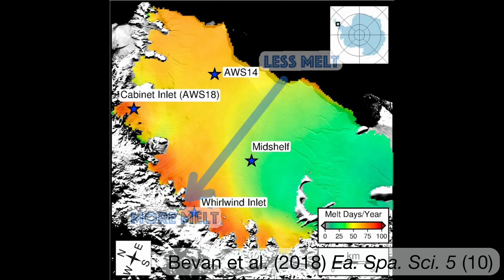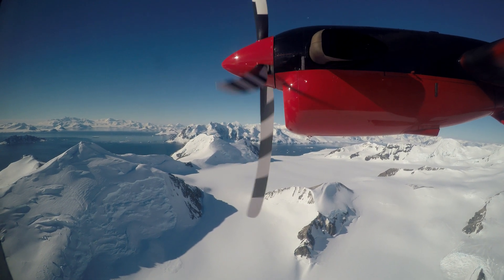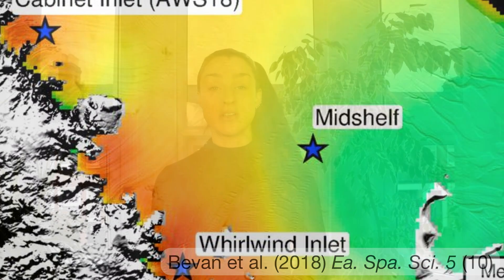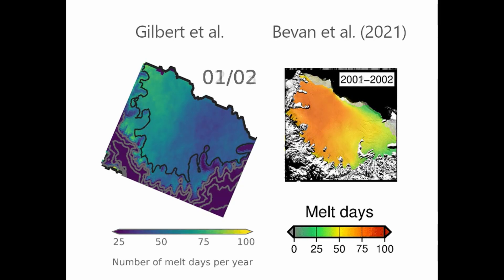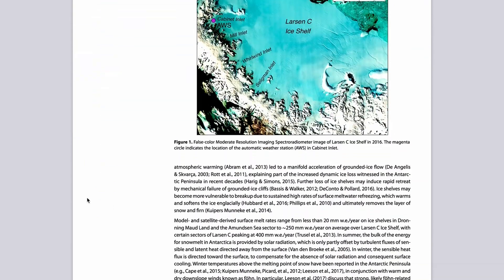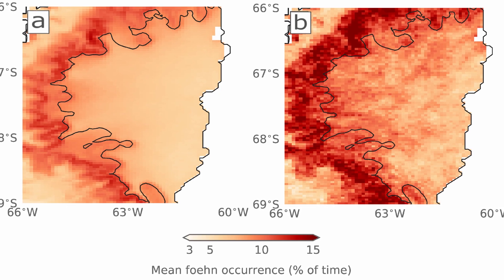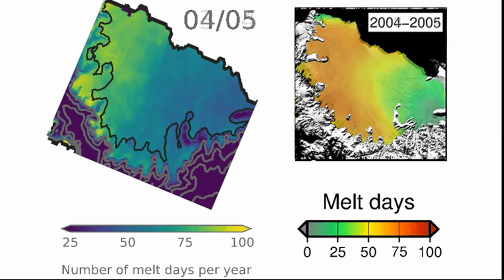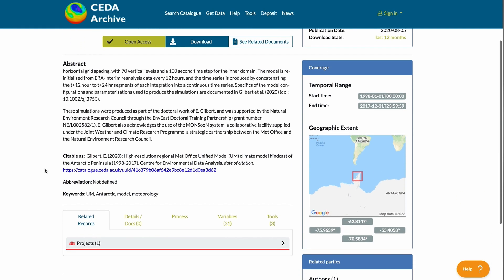What's making the Larsen C ice shelf melt? Part 1: our model works!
!!! NEW RESEARCH PAPER ALERT !!!

We've just published a new two-part paper series about the causes of melting over ice shelves on the Antarctic Peninsula. You can find it in the Journal of Geophysical Research: Atmospheres here: ___ . It's open access, so hopefully everyone should be able to see it.

This video is a brief overview of the main points from the first part of the paper. Its companion, which summarises (you guessed it) the second part of the paper is

If you don't fancy drilling down into the technical details, you can check out an article I wrote about these papers on Carbon Brief with my co-authors

Big shout out to EnvEast / NERC for funding this work under grant agreement NE/L002582/1.

While my science is graciously funded by the UK research councils, my film-making is completely self-funded, so if you'd like to support me on Patreon, you can help me make even better videos by signing up

### Citations ###

If you'd like to use the dataset it can be cited as "Gilbert (2020)" and you can find it archived on the CEDA

The papers are citable as:

Gilbert, E.; Orr, A.; King, J. C.; Renfrew, I. A. & Lachlan-Cope, T. (2022a) A 20-year study of melt processes over Larsen C Ice Shelf using a high-resolution regional atmospheric model: Part 1, Model configuration and validation. Journal of Geophysical Research: Atmospheres (in press). doi: 10.1029/2021JD034766

Gilbert, E.; Orr, A.; Renfrew, I. A.; King, J. C. & Lachlan-Cope, T. (2022b) A 20-year study of melt processes over Larsen C Ice Shelf using a high-resolution regional atmospheric model: Part 2, Drivers of surface melting.  Journal of Geophysical Research: Atmospheres (in press). doi: 10.1029/2021JD036012